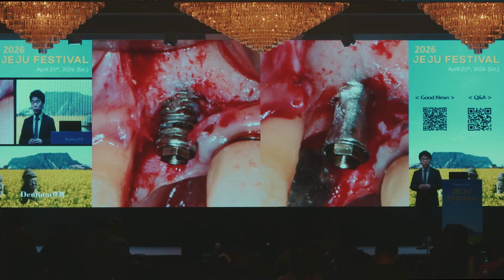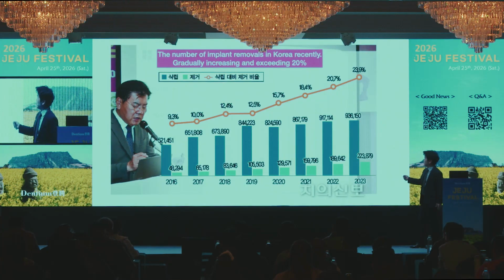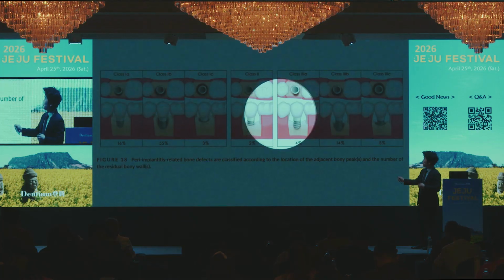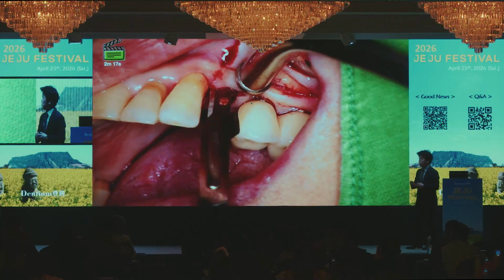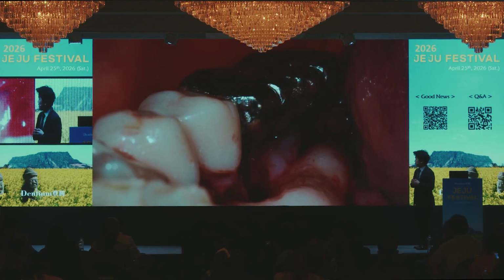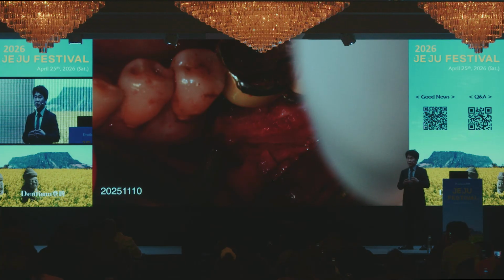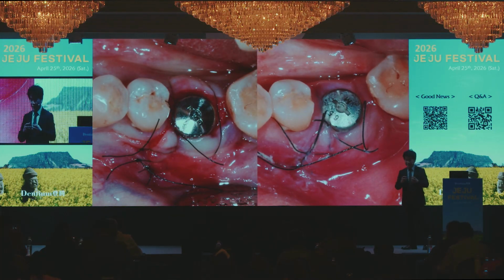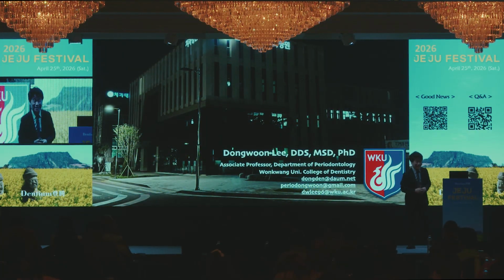ENG) 2026 JEJU Festival _ Peri-implantitis Treatment